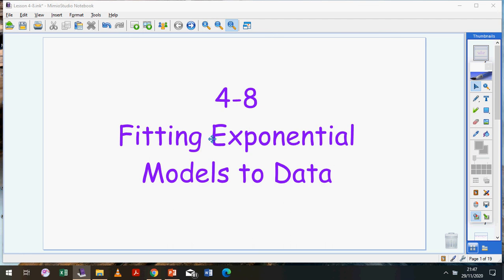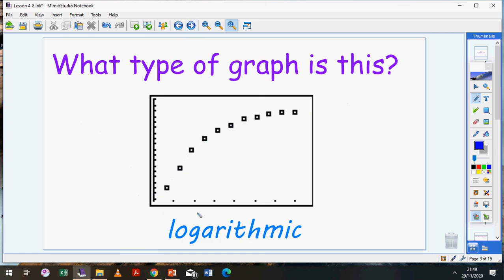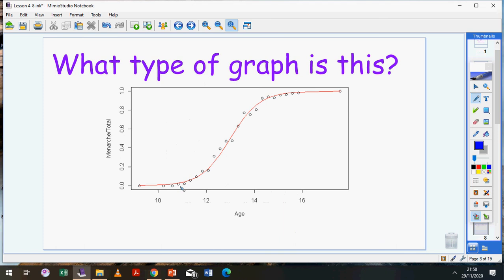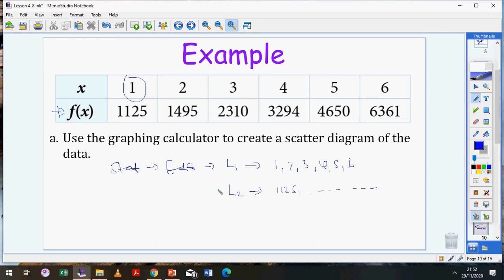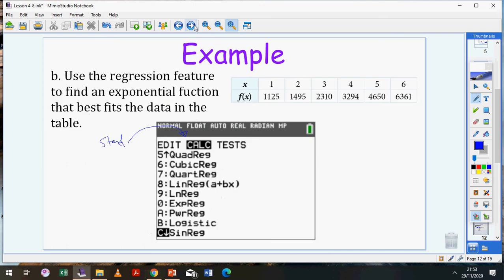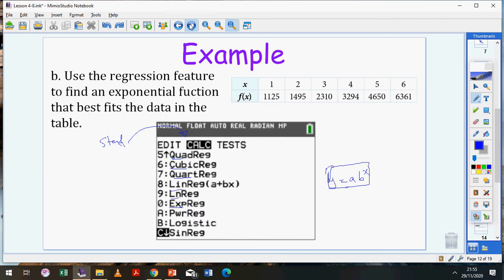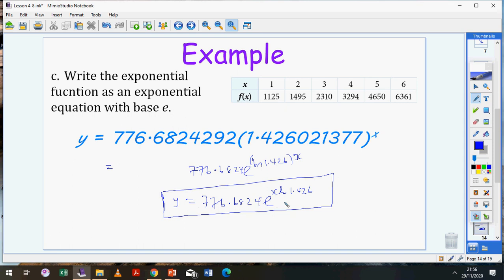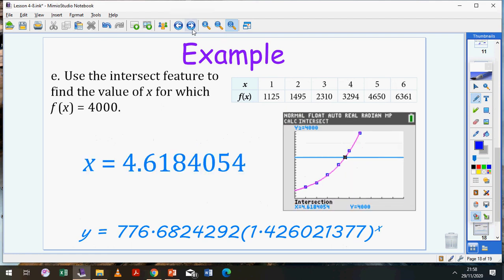Fitting Exponential models to data